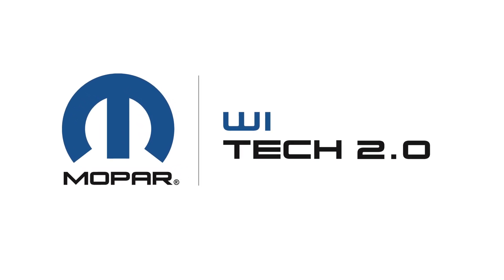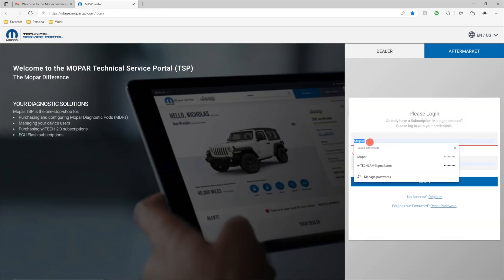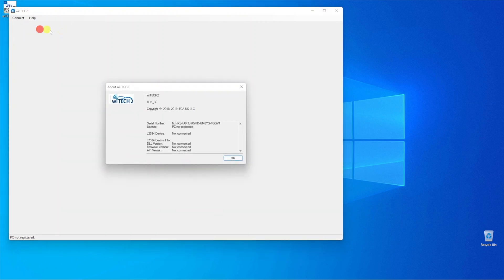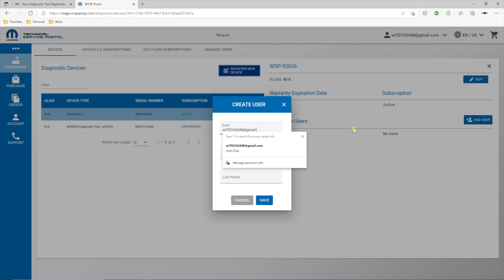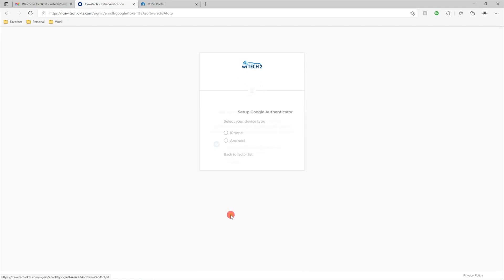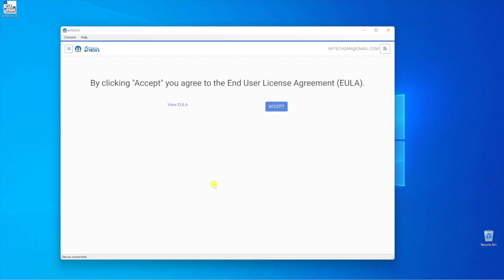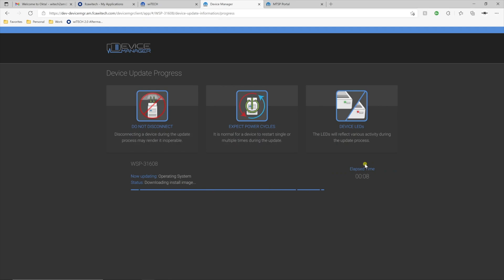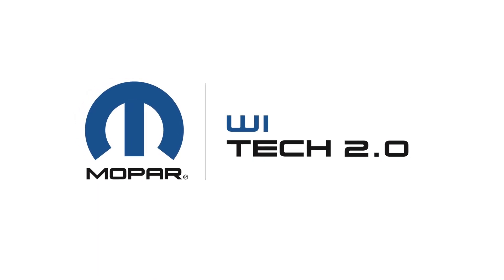How-to Setup wiTECH 2.0 for Aftermarket Users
This is a how-to for setting up wiTECH 2.0 for aftermarket users.